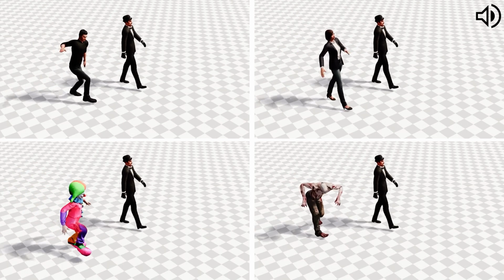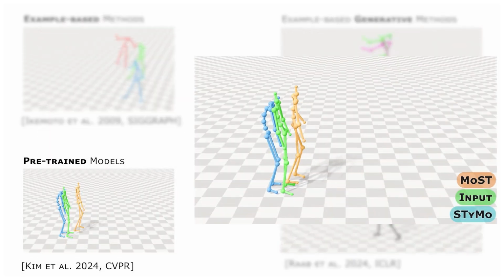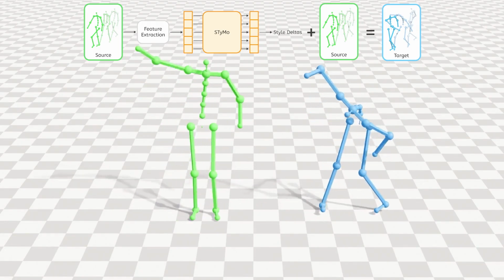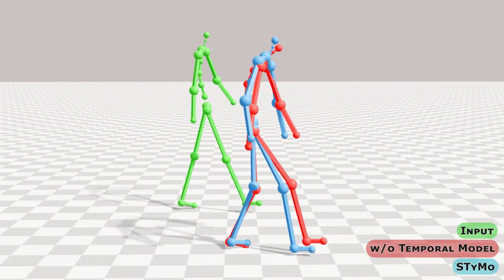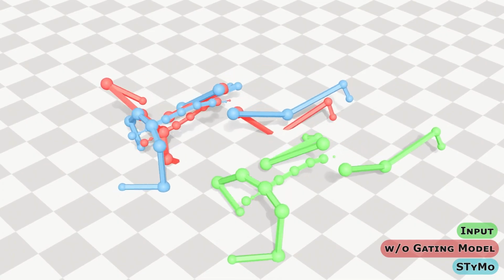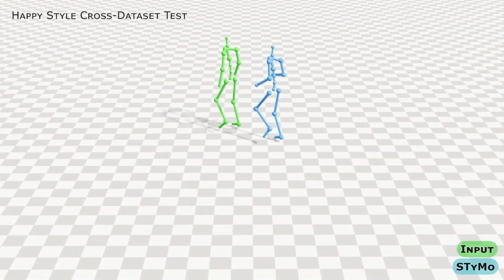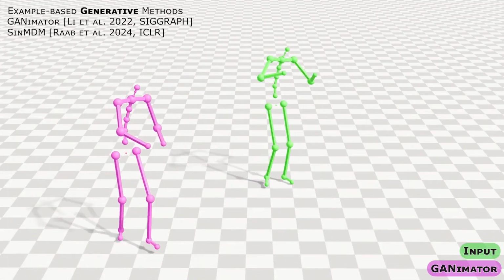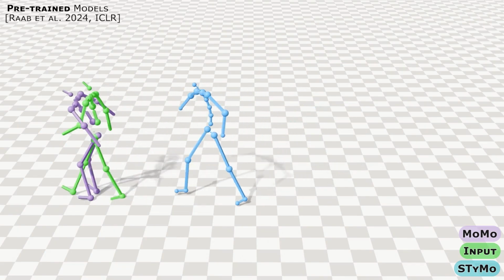[SIGGRAPH 2026] STyMo: Fast and Controllable Few-Shot Motion Style Transfer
Abstract:

Supporting a wide variety of motion styles is critical for creating diverse virtual characters, but current methods either require large stylized datasets or pre-trained models that cannot generalize beyond their training distribution.

We present STyMo, a few-shot approach that learns motion style from only seconds of paired data and trains in one to two minutes.

Our key insight is to decompose style into two components: a static component capturing time-invariant posture, and a temporal component capturing frame-wise dynamics. This decomposition yields an interpretable system where posture intensity, temporal exaggeration, and per-body-region style can be adjusted at runtime. Furthermore, the reduction in required training data and computation time structurally permits an iterative authoring workflow.

To ensure robustness on arbitrary inputs, we further introduce a stylizability gate that automatically prevents artifacts on out-of-distribution motions.

We demonstrate results across diverse motion styles, from subtle emotional variations to exaggerated character archetypes, and release our processed paired dataset to facilitate future research.